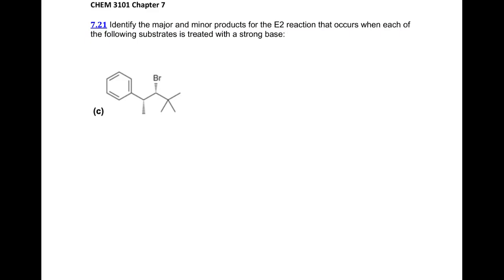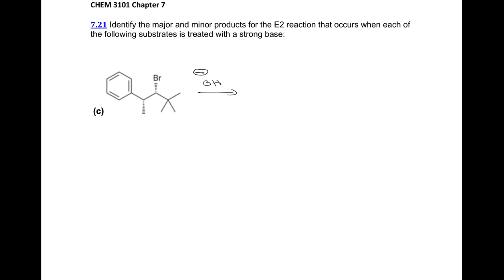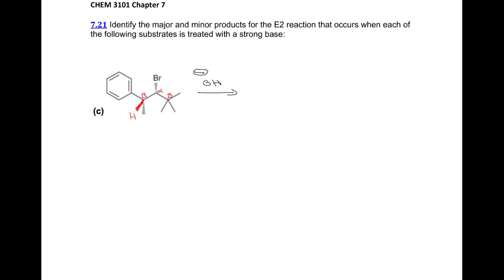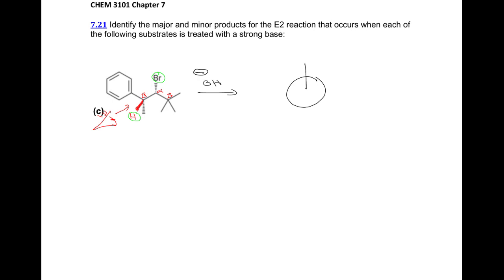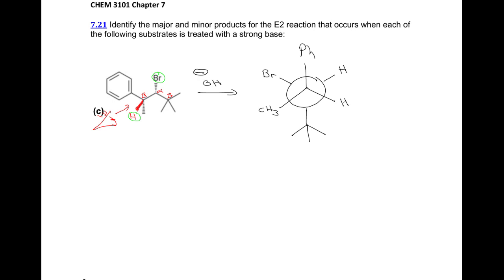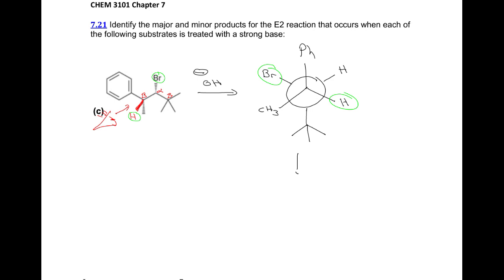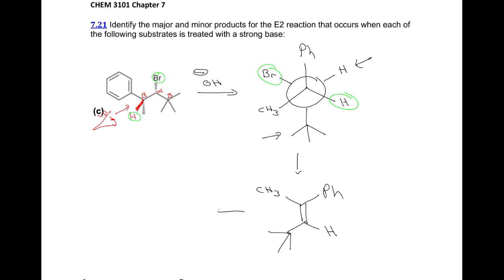CHEM 3101 Question 7.21c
Klein 3rd Ed. Question 7.21c